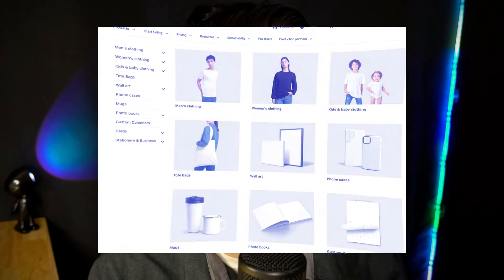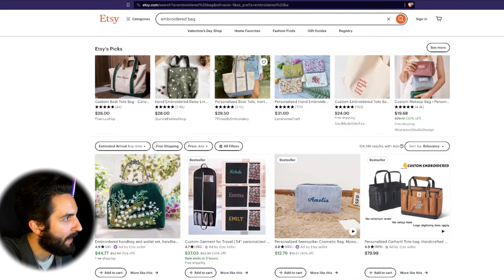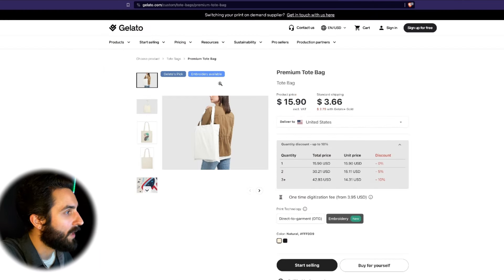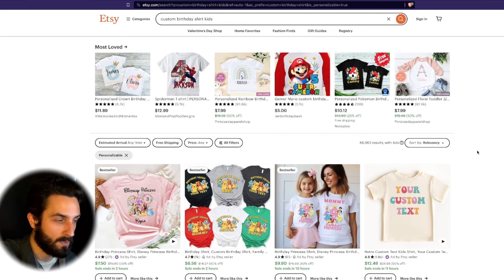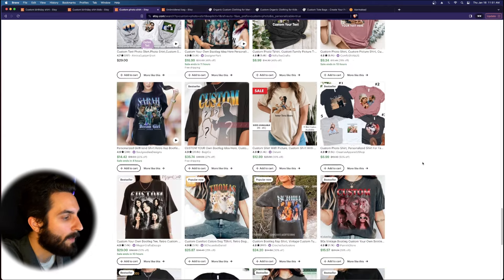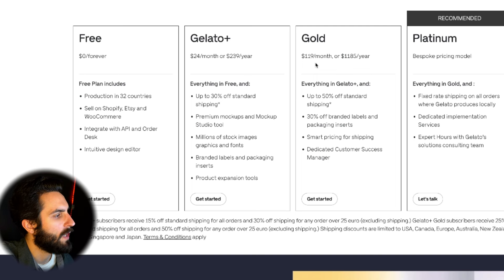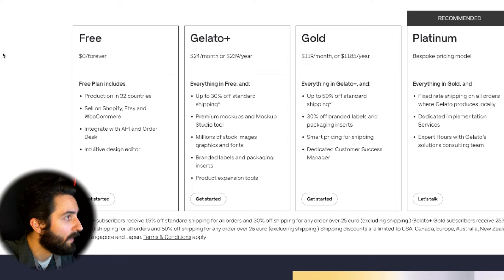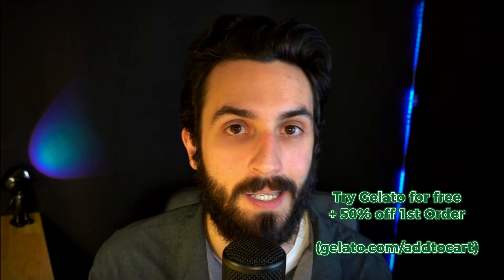EASY LOW COMPETITION Print on Demand Products YOU should sell on Etsy (to get sales now)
✅ Taking a deep look at which Etsy POD products are under-served and untapped. Big opportunities are right around the corner if you just do the research on Etsy. There will likely always be a fresh supply of Etsy POD trends we can sell and make a fresh twist on.

⚠️ (For those asking, YES I build shopify stores for my students.